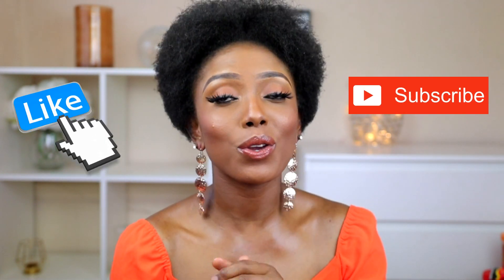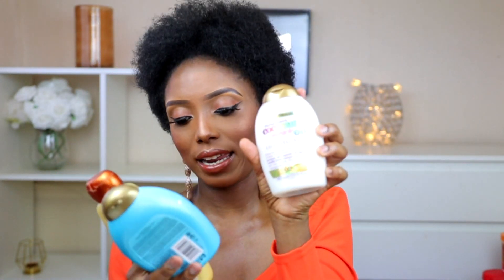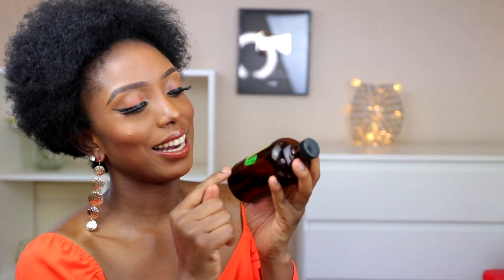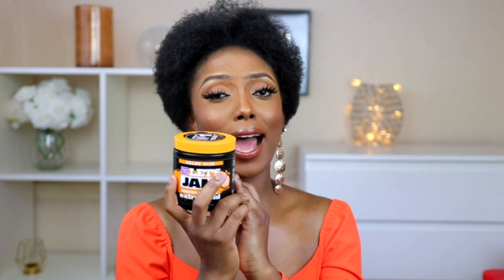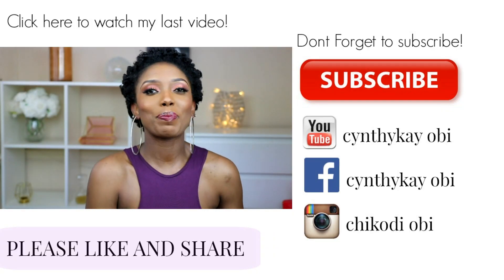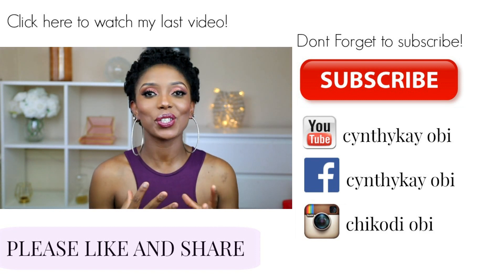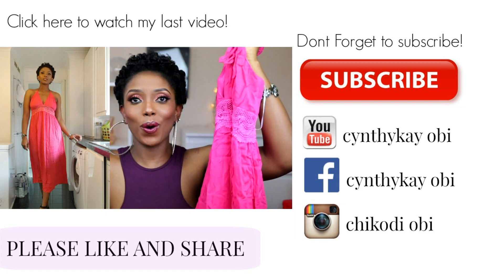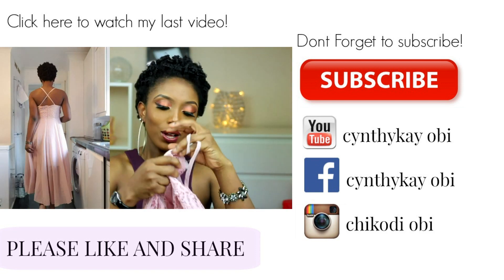AFFORDABLE 4C NATURAL HAIR PRODUCTS FOR HEALTHY HAIR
Products
Garnier Shampoo
Argan conditioner
leave in conditioner
virgin hair fertilizer
Dr Miracle Grow Balm
Jamaican Black Castor oil
eco styler gel

Hello loves, this video will be HOW TO GROW YOUR THIN/BALD EDGES IN 3 DAYS (GUARANTEED), i hope you guys enjoy this HOW TO GROW YOUR THIN/BALD EDGES IN 3 DAYS (GUARANTEED) please dont forget to SUBSCRIBE , LIKE AND SHARE this video...

THINGS I USED IN HIS VIDEO

CASTOR OIL
T444Z HAIR PRODUCT
VIRGIN HAIR FERTILIZER